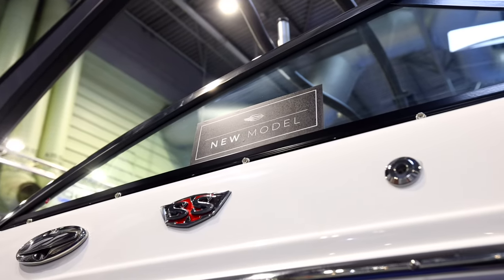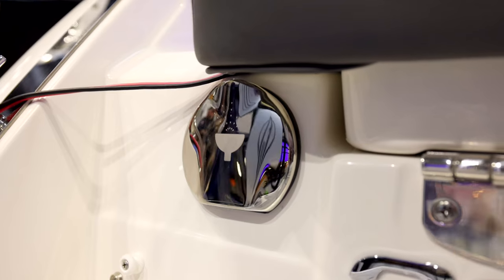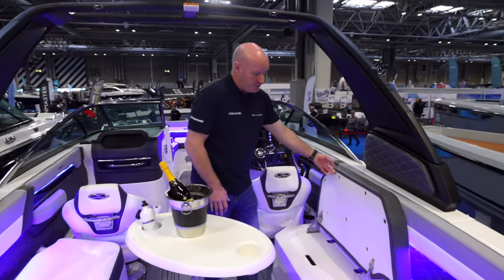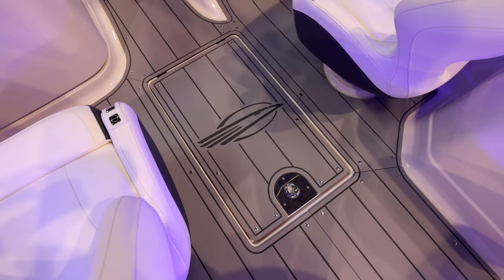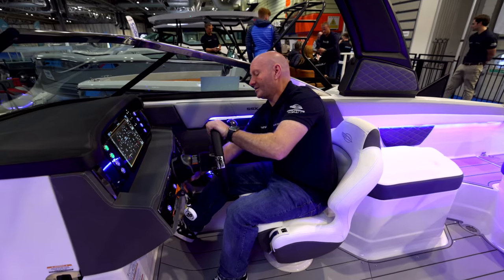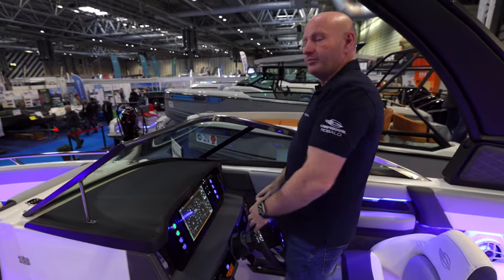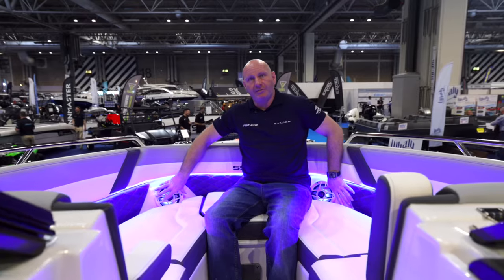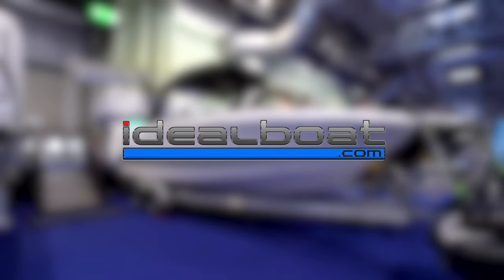All new 2024 Chaparral Boats 267 SSX. Exclusive European video walk-through with idealboat.com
Check out the new 2024 Chaparral Boats 267 SSX with idealboat.com in this detailed product walk-through.
Check out the detail.
For more information get in touch NOW.